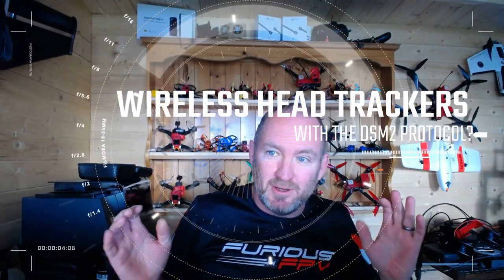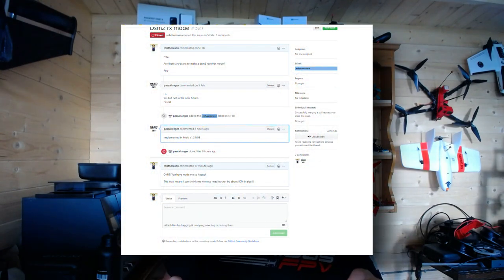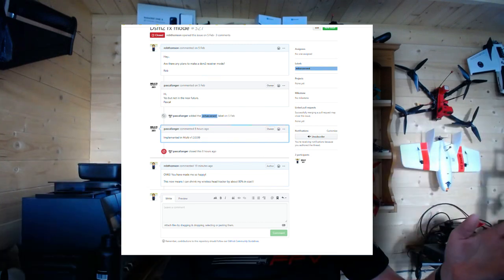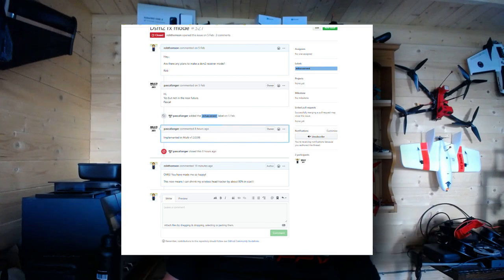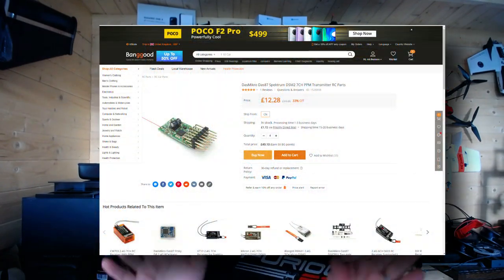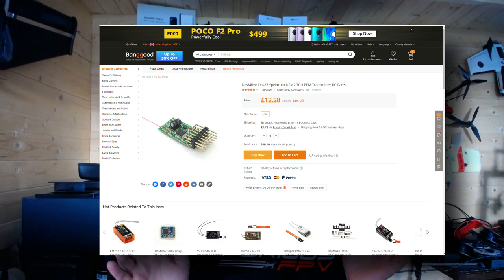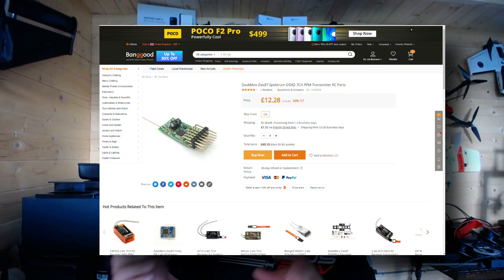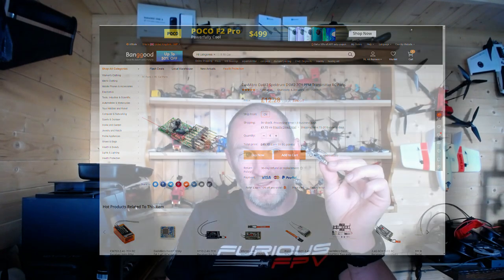WIRELESS HEAD TRACKERS | WITH THE DSM2 PROTOCOL?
Good news.. I can get wireless head tracking working with the dsm2 protocol!

Happy flying...

Looking to improve your youtube channel performance?